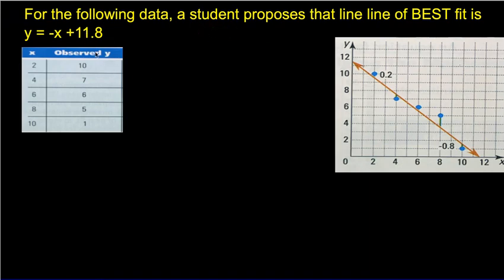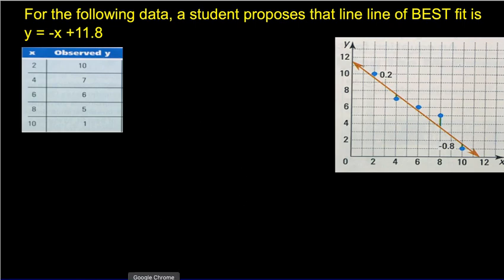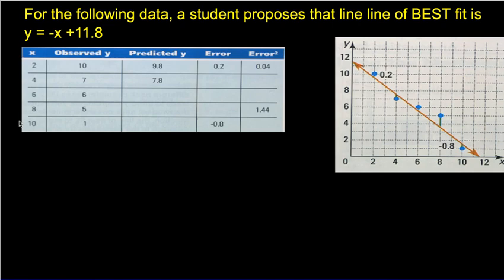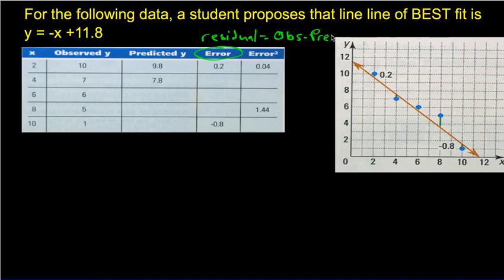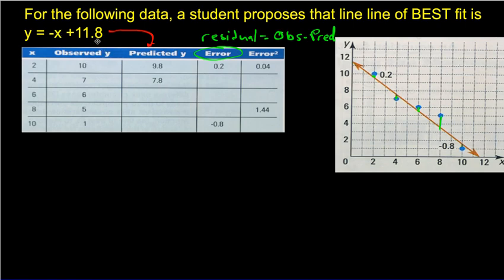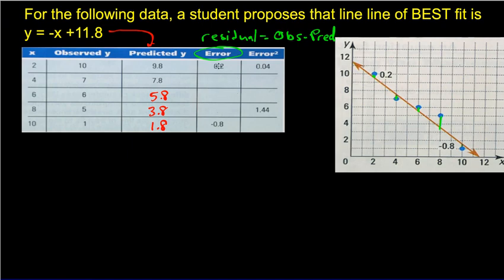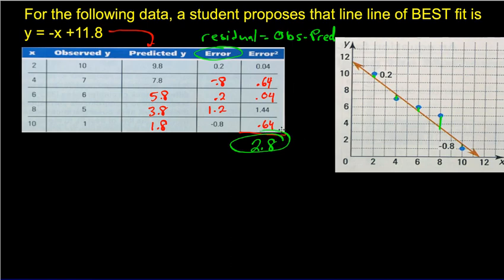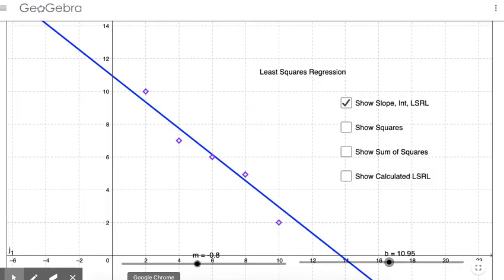Least Squares Method for linear regressions